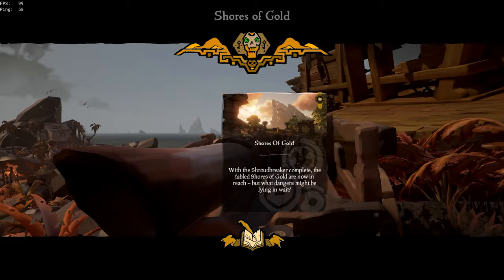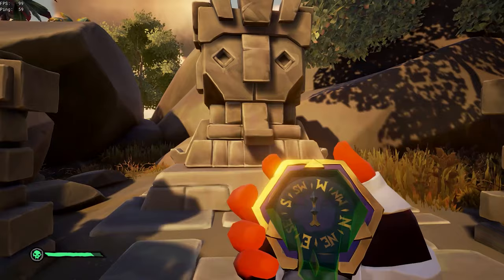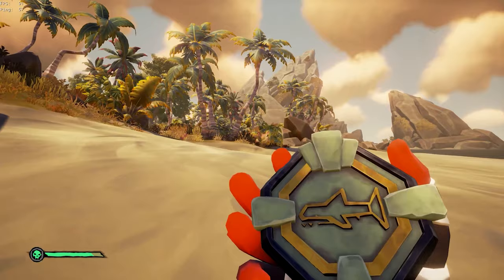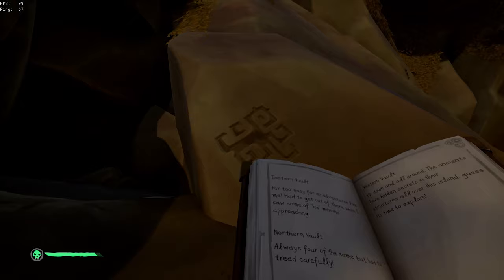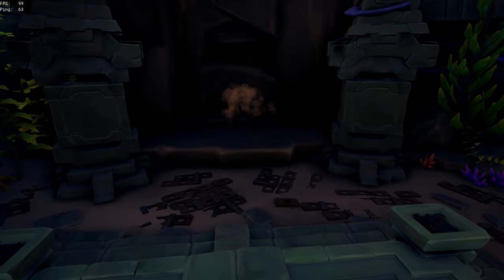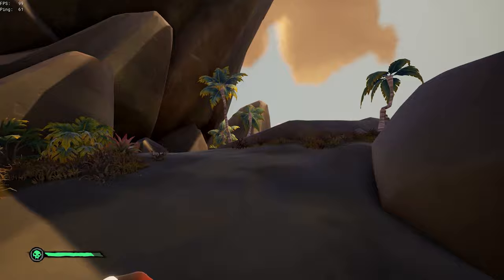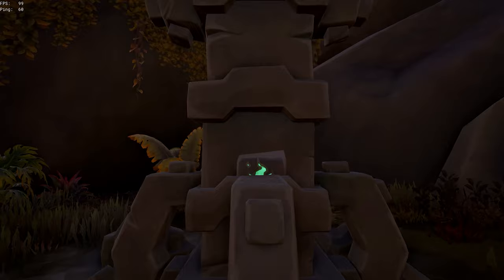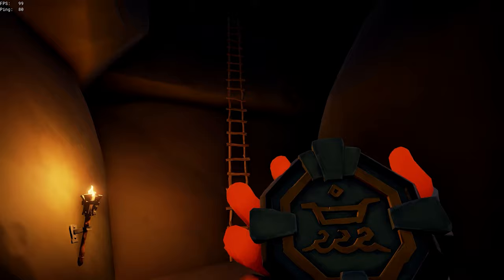The ONLY Shores of GOLD Tall Tale guide YOU need!!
This is the ONLY Shores of Gold Tall Tale guide you need, in this, I show you all of the solutions, and how you can work towards getting them if you don't want to get the solutions just handed to you. This goes through the fastest way to get around the island, what you'll need and how to move efficiently around the island.

If you like Sea of Thieves and would like to actively make a change within the game make sure to join our community Discord and submit ideas you would like to see in the game. We can also help in real-time with your Tall Tales and Riddles a lot easier!

Timestamps:
00:00 - Intro
00:07 - Starting the Tall Tale
00:58 - Bonus Step
01:58 - First Step (Southern Vault)
05:10 - Second Step (Eastern Vault)
07:11 - Third Step (Northern Vault)
10:07 - Fourth Step (Western vault)
16:44 - Fifth Step (Gold Hoarder Coin)
18:23 - Completing Tall Tale
18:52 - Outro

• If you have any video ideas/things you would like to sees implemented into the game, fill in this form!